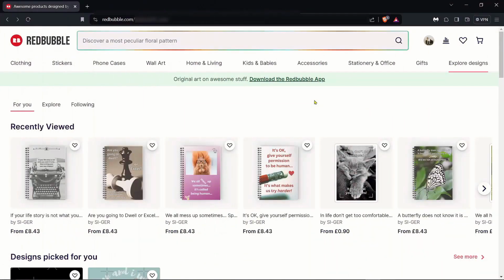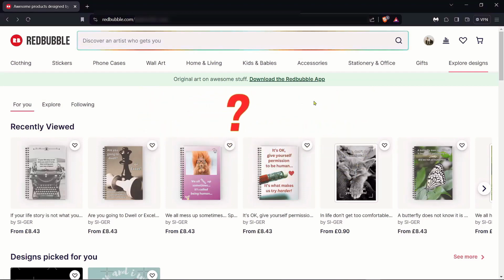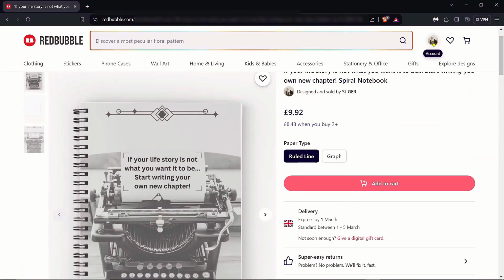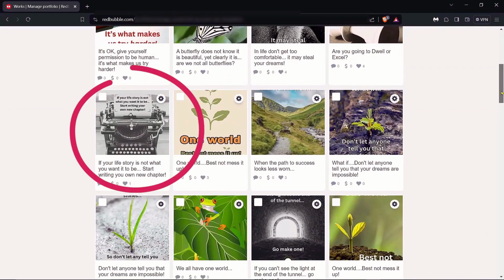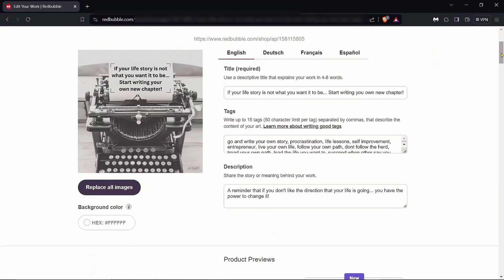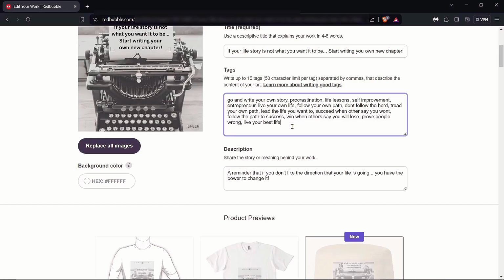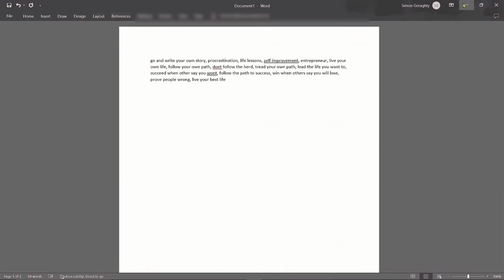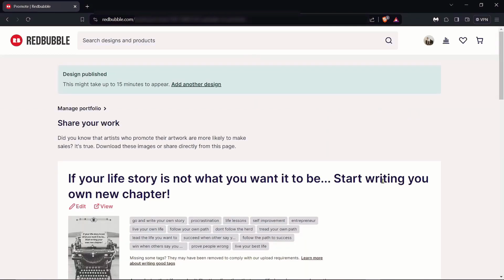How to find the tag words used in your designs on your Redbubble Merch Store!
If you have a store on Redbubble, sometimes you may want to use the tag words you have already used on a product for a new design.

This is a very easy way to find the tag words you have used on any of your existing designs and re-use on similar new designs, to save you the chore of having to think of what they were and type them up.

TWCG